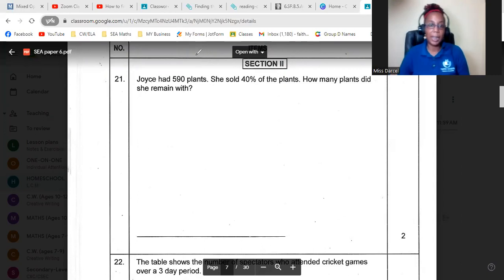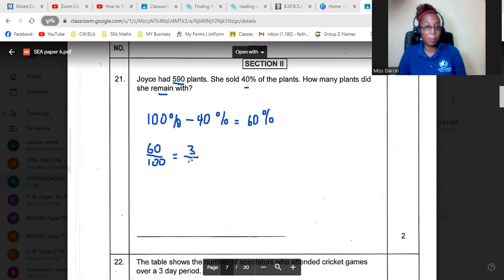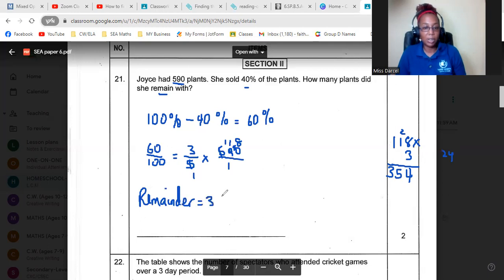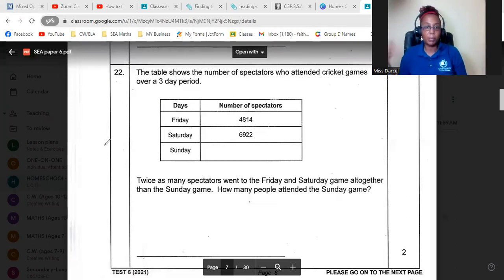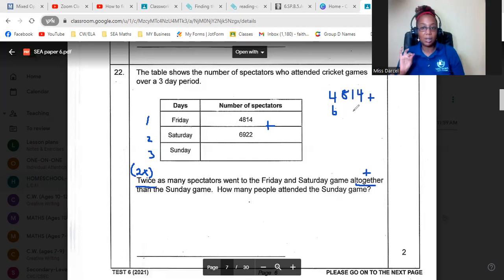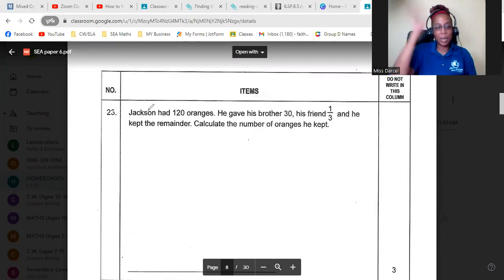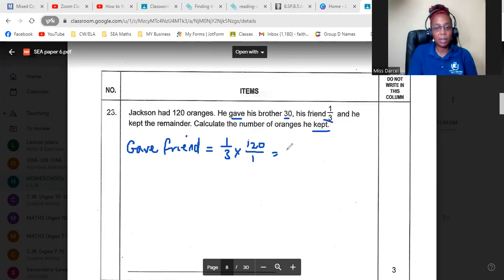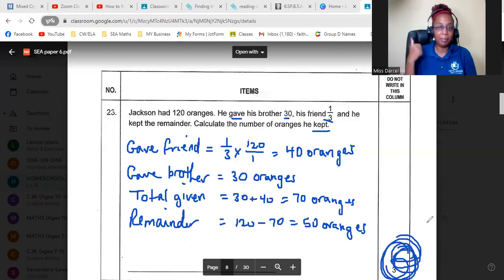SEA Math| Section 2 | ep. 6. with Miss Darcel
Work out these questions with me! Pause and try them.